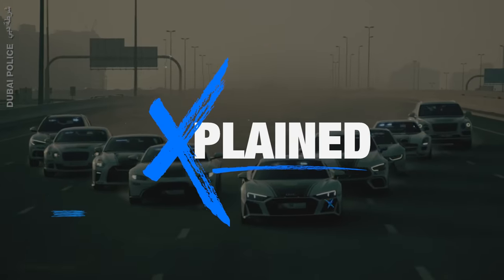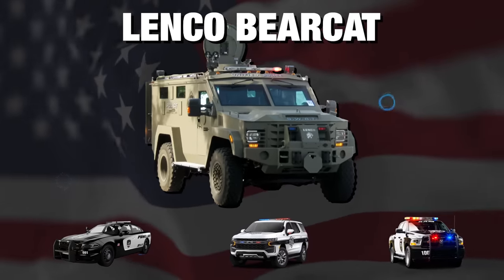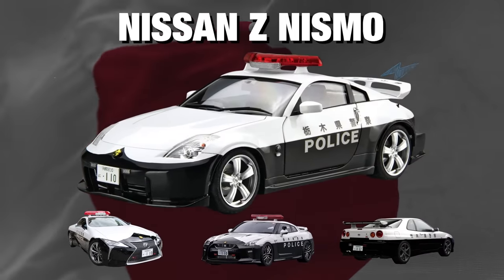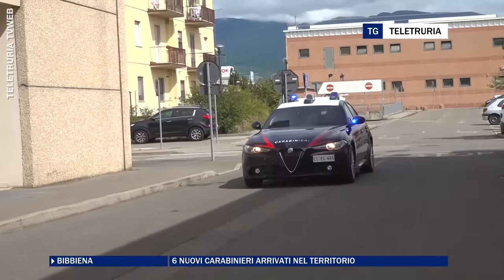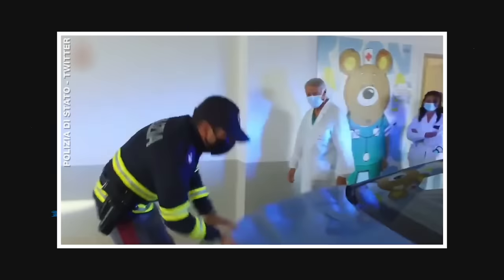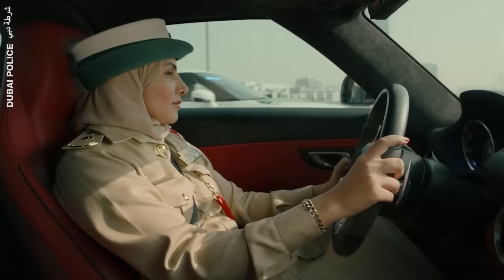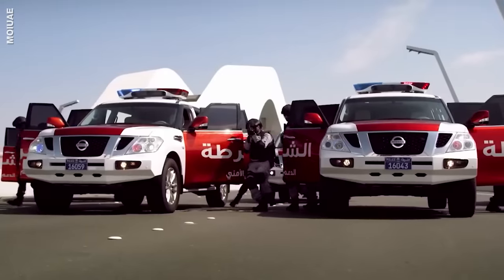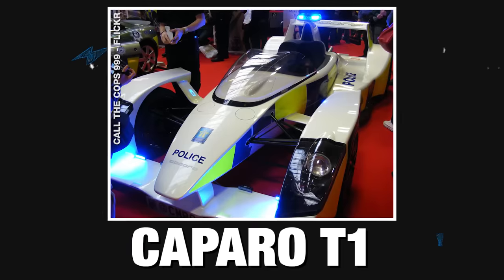World’s Most Advanced Police Car Fleets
Police forces across the world take pride in which vehicles they use to operate in and patrol the streets of their respective countries. Some countries are much more humble in the cars they choose while others go all out and use the fastest and most expensive supercars. In this episode of Xplained we take a look at which countries use the most powerful and expensive cars in their fleet.

Check out the links below for credit for the incredible footage used!